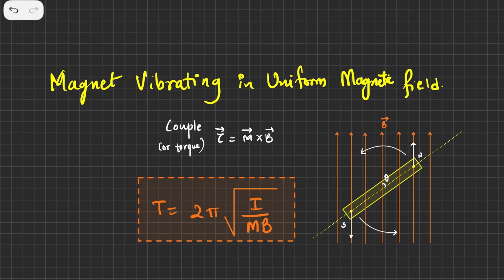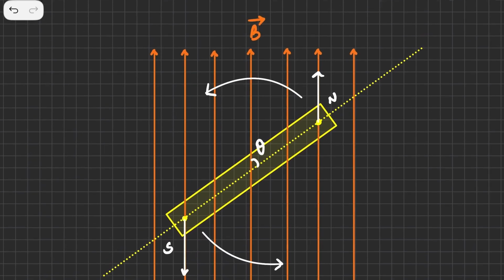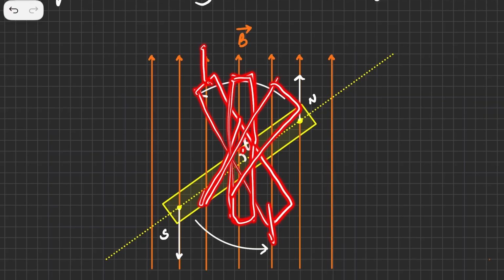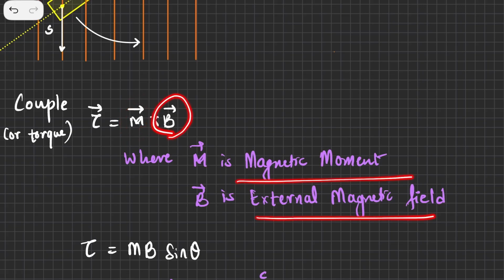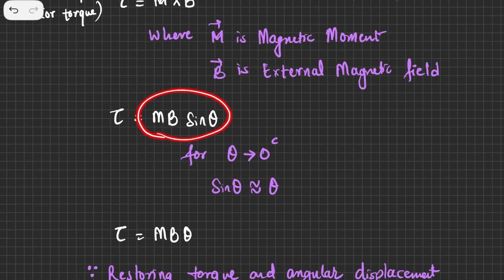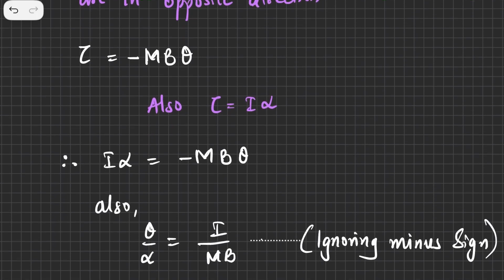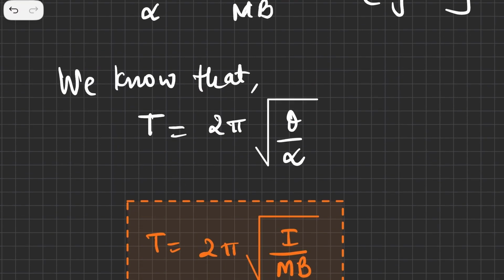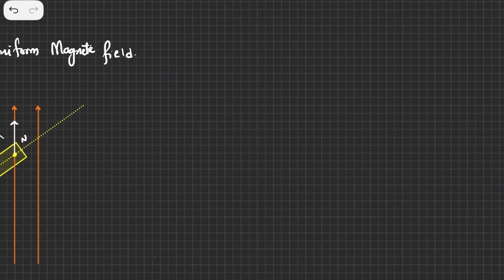Magnet Vibrating in Uniform Magnetic Field And Time Period Of Oscillations | Class 11 and 12 Physics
Magnet Vibrating in Uniform Magnetic Field | Class 11 and 12 Physics

In this video, we explain Magnet Vibrating in a Uniform Magnetic Field, an important application of Angular Simple Harmonic Motion (SHM) for Class 12 Physics.

You will learn:
 • What is a uniform magnetic field
 • Torque (couple) acting on a magnetic dipole
 • Why a magnet performs angular SHM
 • Derivation of the time period
 • Important formula:
T = 2π √(I / MB)
 • Concepts useful for board exams & competitive exams

This topic is explained using clear diagrams, formulas, and intuitive reasoning, making it easy to understand and remember.

📚 Best for:
Class 12 Boards | NEET | JEE | State Board Exams